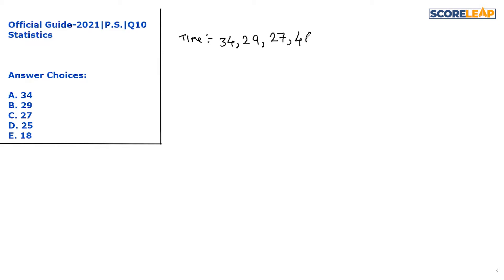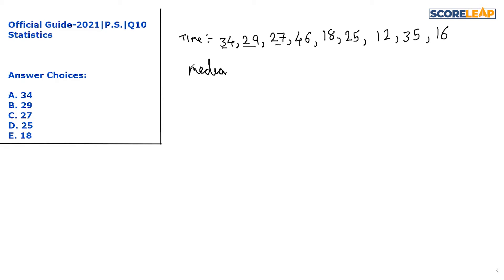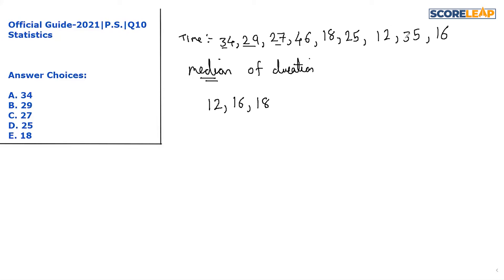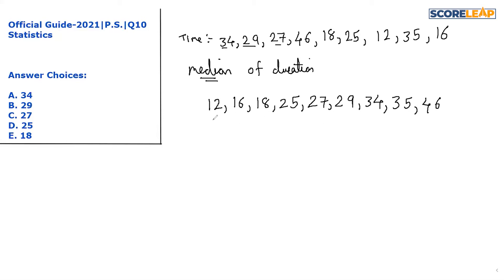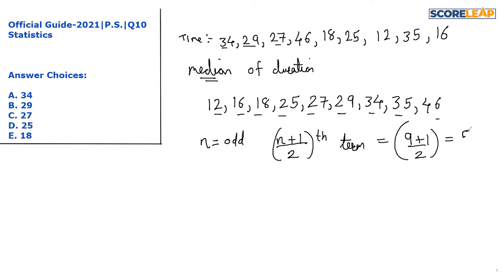GMAT Official Guide 2021| QUANT | Problem Solving Q10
This is the 10th problem in the series of GMAT Quant Videos. Solve questions straight from the Official Guides with our expert trainers.